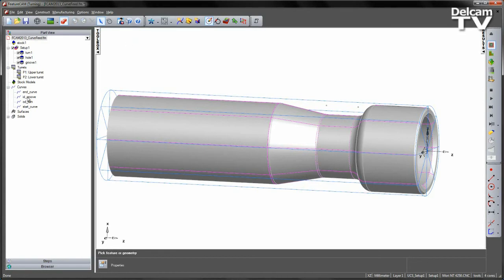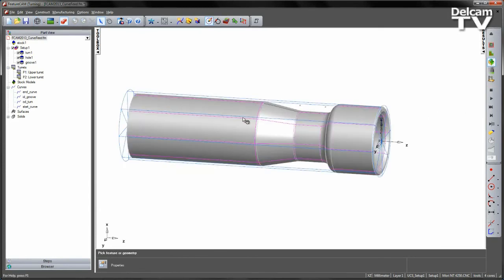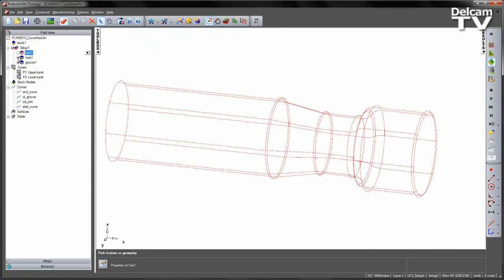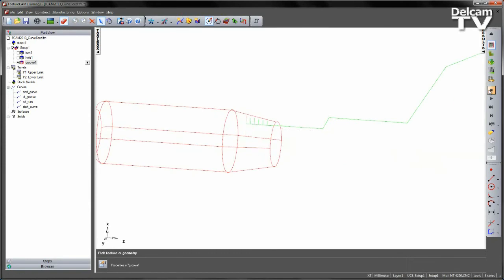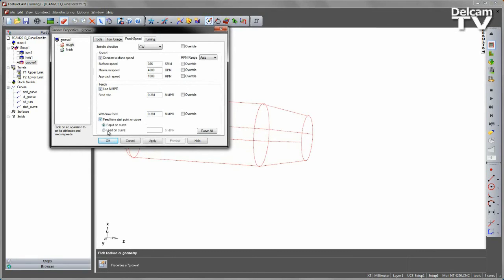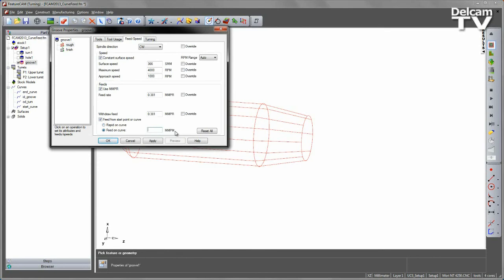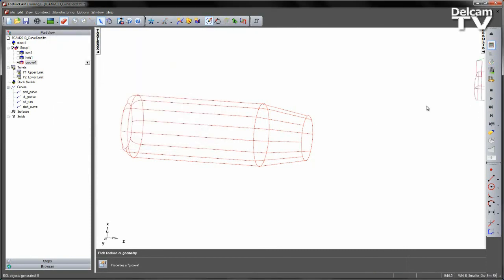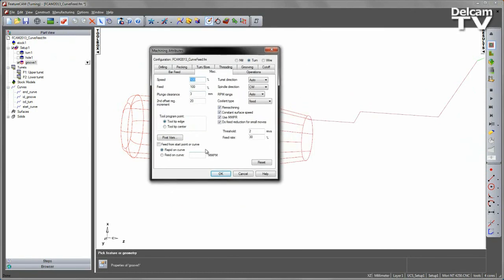Delcam FeatureCAM 2013 新功能: 車削依起始曲線設定進給率